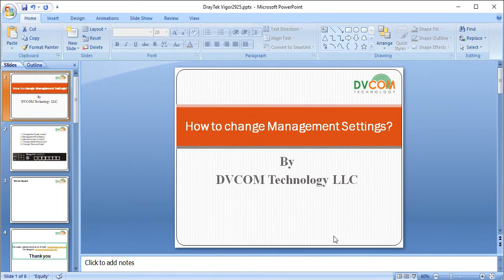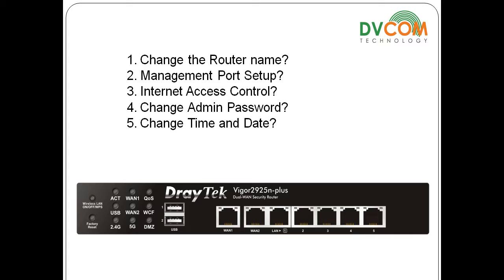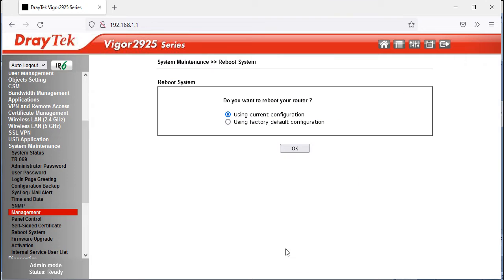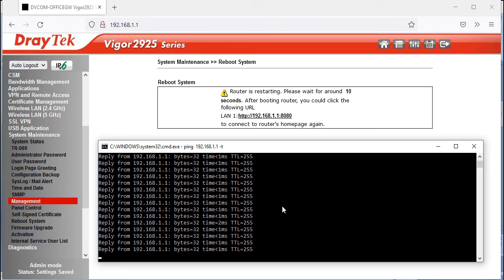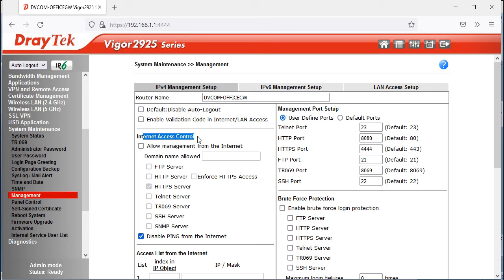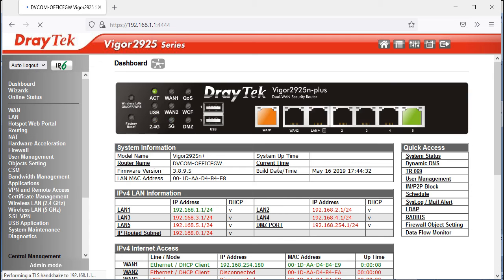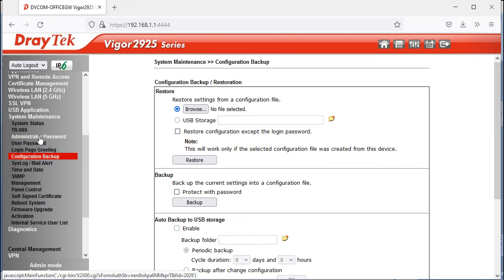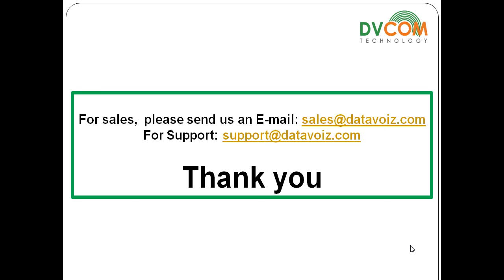DrayTek How to change Management Settings of Vigor Router/Switch/Access Point? | DVCOM Technical Lab